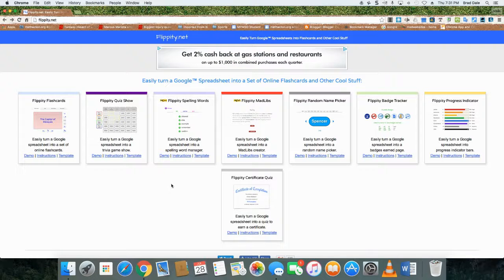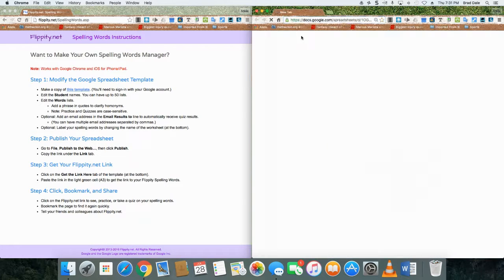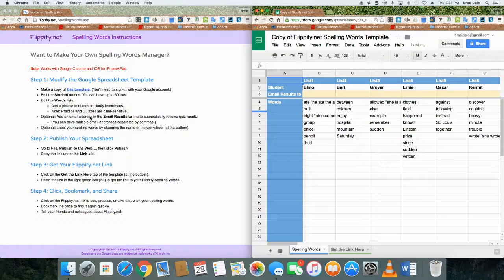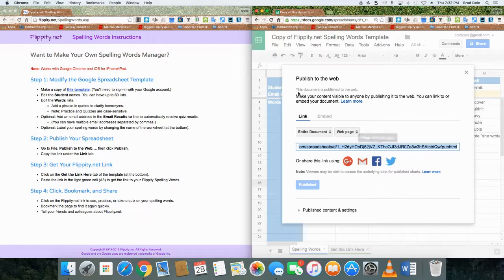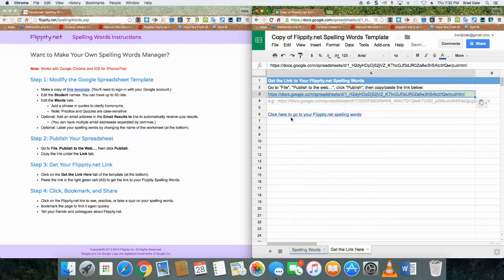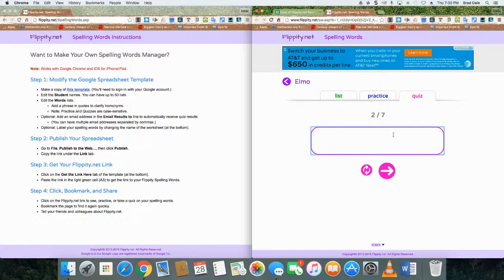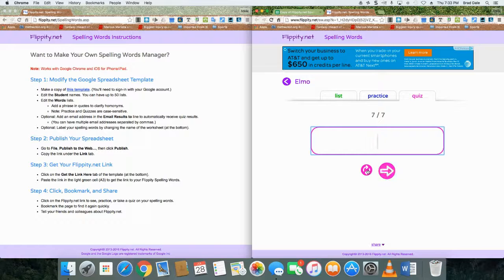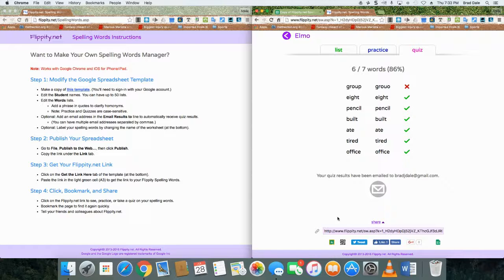Spelling words using Flippity.net